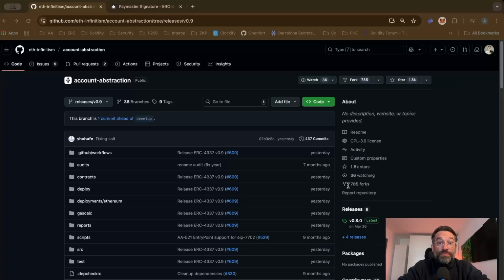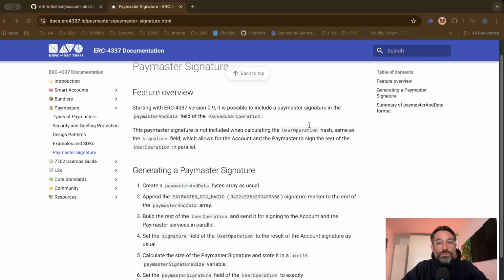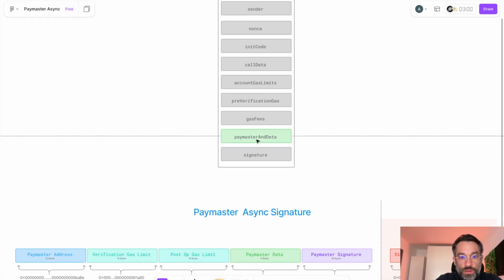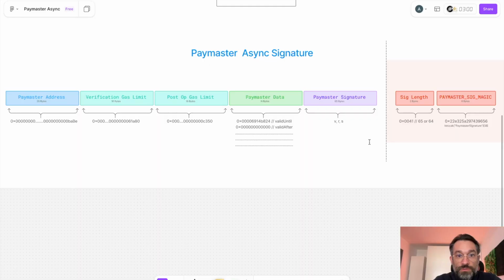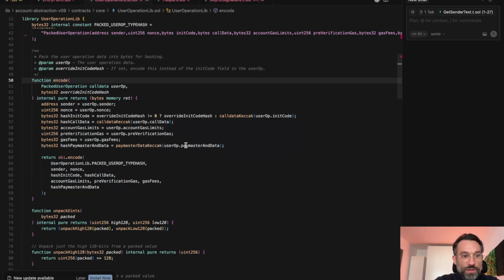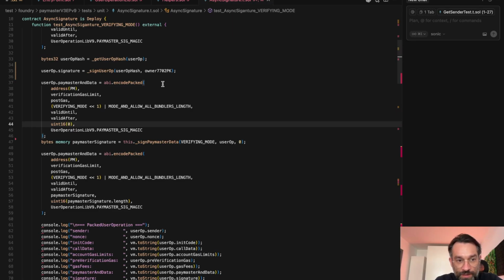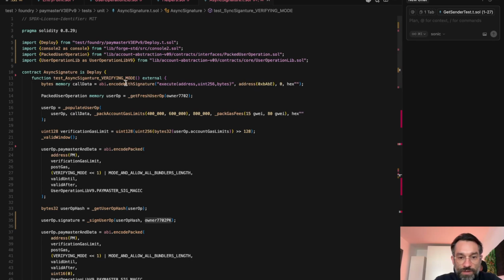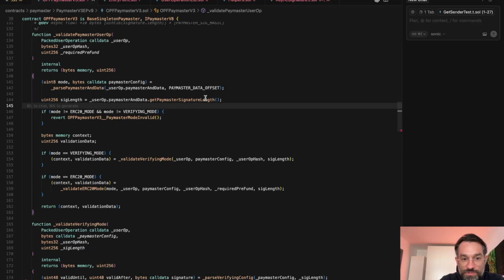Parallelizable Paymaster (EP v9)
With EntryPoint v9, Openfort’s Paymaster now supports *asynchronous UserOperation signing*:

- The *UserOperation hash no longer needs to include the Paymaster signature*.
- The *sender’s signature* and the **Paymaster’s signature** can be computed **in parallel**.
- This enables:
    - Lower latency,
    - Cleaner separation between user signing flow and Paymaster policy engine,
    - More scalable architectures (independent services for user auth and sponsorship logic).

Practically: your app can prepare and sign the user operation on the client side while your Paymaster service evaluates policies and signs its part independently—without blocking on one another.